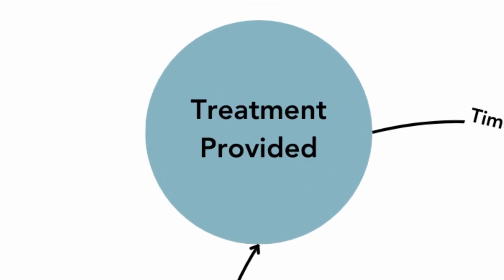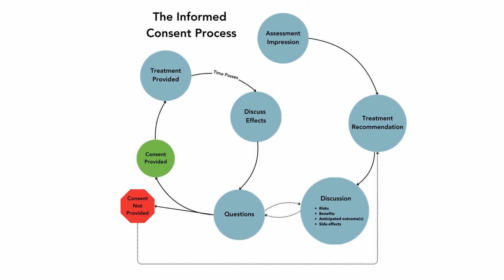The Consent Process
Physiotherapists are required by the Standards of Practice for Physiotherapists in Alberta and by Canadian law to obtain informed consent prior to conducting an assessment or providing treatment. This video, along with the Consent Guide for Alberta Physiotherapists, discusses the topic of obtaining valid informed consent.